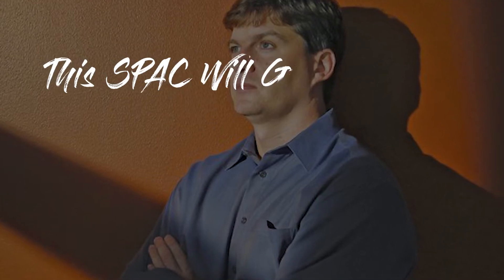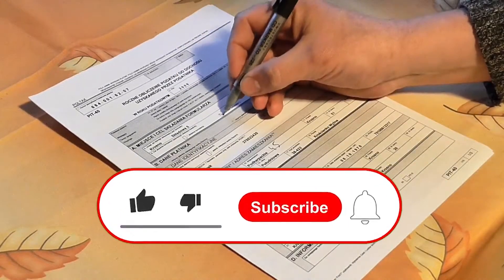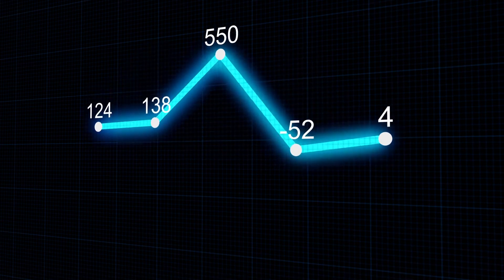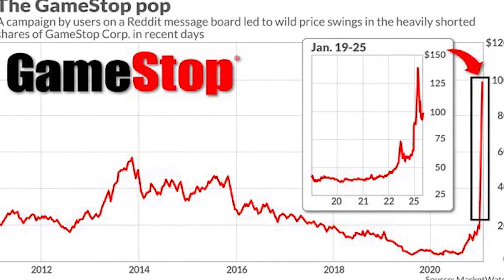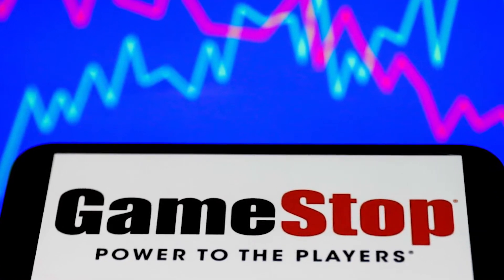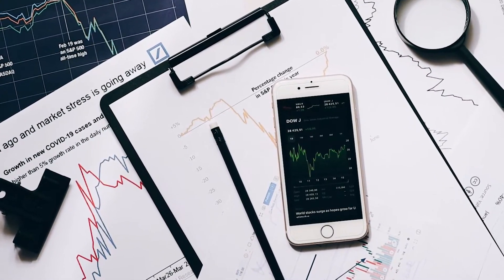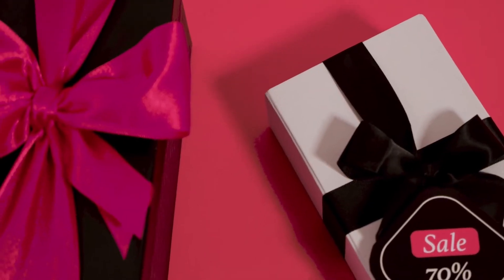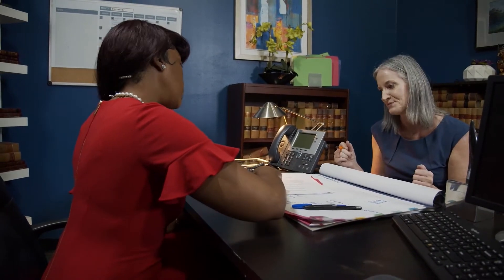Stocks about to Explode: This SPAC Will Go Parabolic - Watch ASAP - Michael Burry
And now I want to get into my story immediately, so before I begin I want to warn that I not talking about my everyday price here, which has been on an incredible run on this forum, but I am talking about the odd correction that can happen on normal E-cig pages. There is a lot to consider this decision: If this point and dip in the market are positive, then investment policies will continue naturally. If not, then these will possibly motivate a shift in investment plans. Red days can be relevant for the stock market. Given the very troublesome relationship with the economy, nobody wants a bear market. I buy stocks that I believe will go up in value, but because I know that they are going to go down when I buy them, I buy a few to make me satiated right now since one day the stock will go up and I will have another chance to get it.
After the economy started to offer us a downturn, we saw a significant number of buyers who were willing to earn a lot of gains through this correction. For eg, you might look at those investors who have become "wealthy" recently by making a short bet on a stock. They are of people like Michael Burry and Kevin Forrest. They all are probably chopping Tesla out from their money-making profits. There is one lobbyist who I want to continue to know, and that person is Mr. Short Sleeve. I'm mindful of the Gamestop situation. I think for and pay attention to one customer in the Gamestop case, Buying On The Dividend. I do take care of the Gamestop case. For and paying attention to one event, Gamestop. He shorted the stock well before a short squeeze. Some of the stocks listed are down and as you mention them, customers will consider whether they can purchase more of these stocks. We would keep purchasing these companies when the dips arise and profit from selling them later on. It's how we realize that we are receiving a fair offer on the amount of cereal we are purchasing. He shorted the stock well before it became a short squeeze. Many of the stocks listed are down and when you list these stocks they are like Neo Aero and Tesla and the key thing that should be noted by the readers is you are in charge to decide if they should buy more of these stocks. Similarly, we know that after understanding the previous companies we bought, we will continue to retain them and benefit from selling them as they dip. Since we do not have to buy the same quantity of cereal for a whole week, we know we are having a decent price on this cereal.
If you go back to one of my videos a few months ago, you can find I talked about how I had increased my stake in Tesla some 44% because I had learned from people that taking that advice was a poor idea, but I'm here to inform you that it was the right decision, and it's been amazing to see the companies transition. Elon Musk did this, in part, because: I don't obey Warren Buffet. I have looked at several analytics and other methods, and I have wanted to see if it operates to see how it can fit with this case. That was the key explanation why I did this — that I was able to avoid my hand's cleaner by divesting. ("dirty" in this sense can mean "trying to bring more capital out of your business by selling it to someone.") To increase my capital profits, I sell some of my shares in Tesla.

Flix Finance - Flix Finance is the #1 business channel to make money online, learn profitable side hustles, and more to make money online fast! You can see the cool entrepreneur life and learn all about online business to earn online. We teach you how to make money online and how to earn money online. We post videos about business ideas, trends, motivation, strategies, cash flow, advice, tips, and more to help you succeed in your entrepreneurial journey!